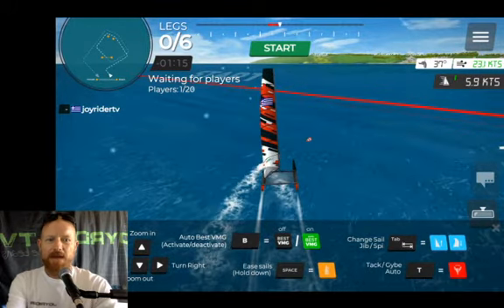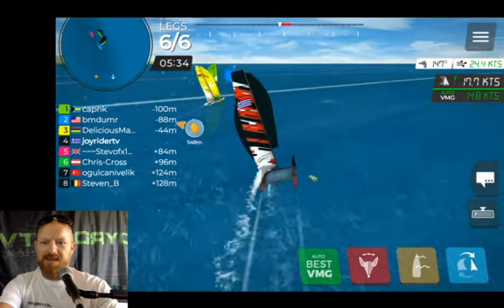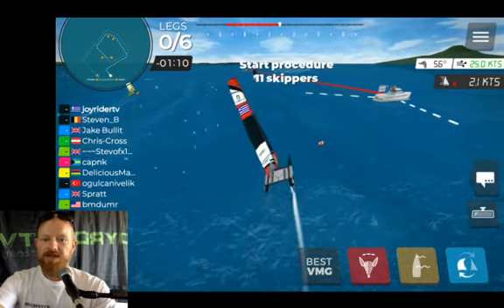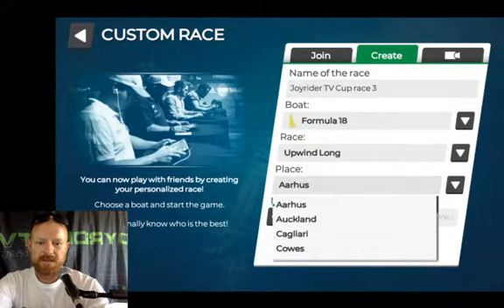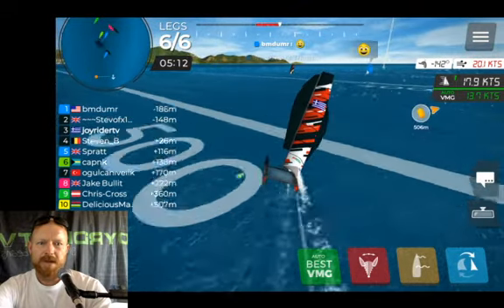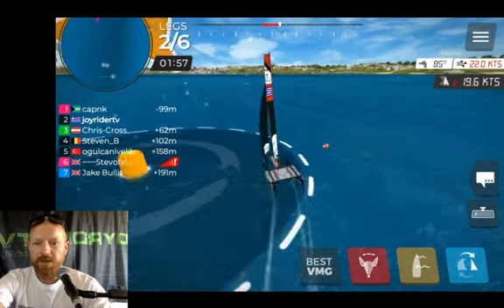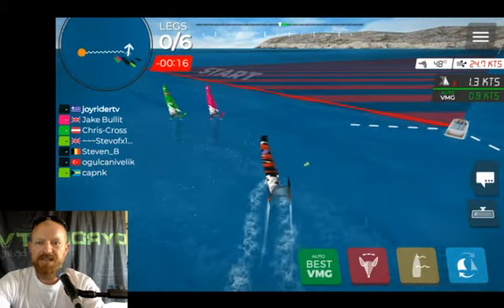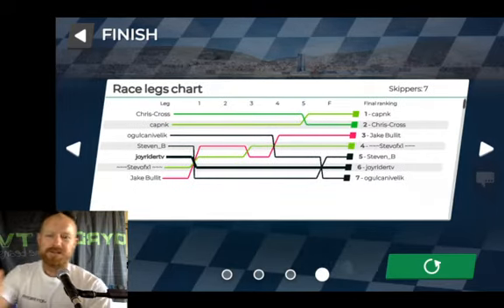Virtual Regatta Joyrider TV Cup week 4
A small but determined fleet of red hot racers turned out for week 4 in the Joyrider TV Cup on Virtual Regatta.
Intense racing doesn't even come close. This was wild!

Accompanied by commentary and unique insights, here you can take in all of the action from this great event.

If you haven't yet and you want to get involved with some interactive sailing, check out my first VR video which gives you a good introduction and once you're ready, message me and get involved with the Joyrider Cup series.

Sailing gear hand picked